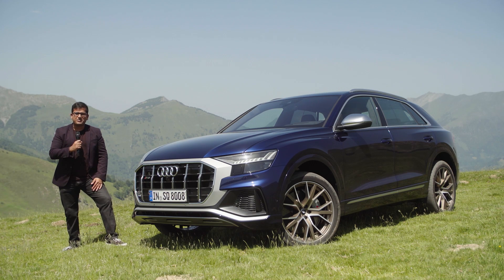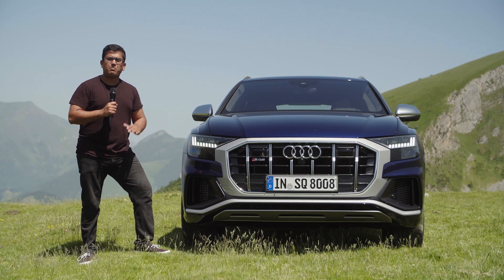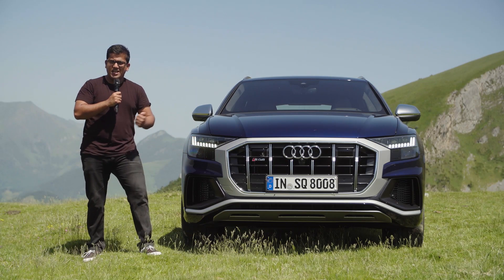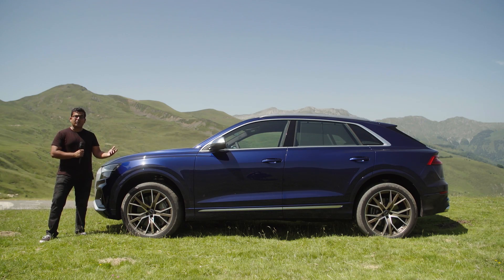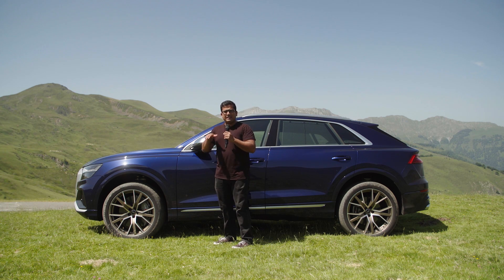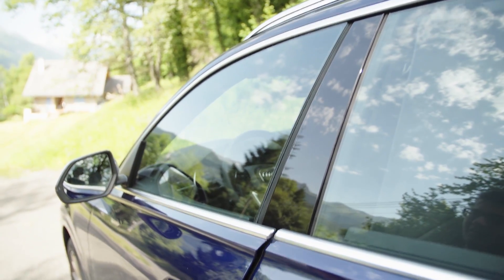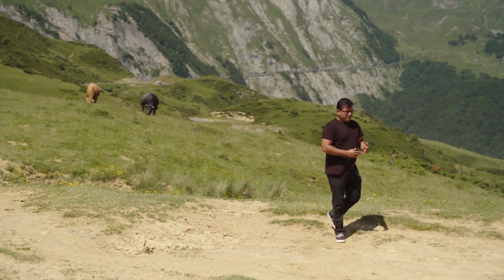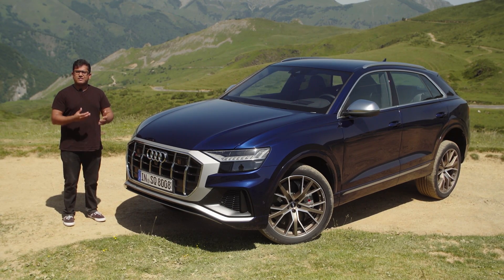Audi SQ8 V8 FULL REVIEW - Autogefühl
This is our review of the Audi SQ8 V8.